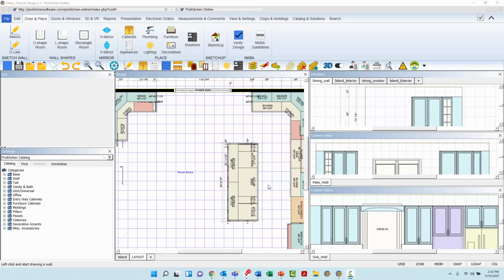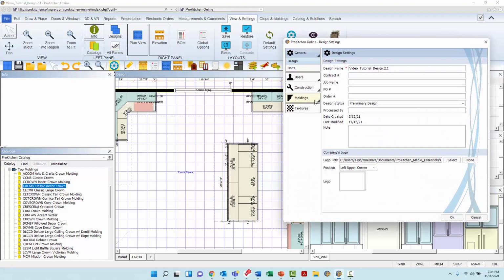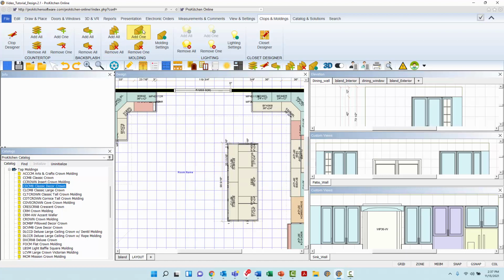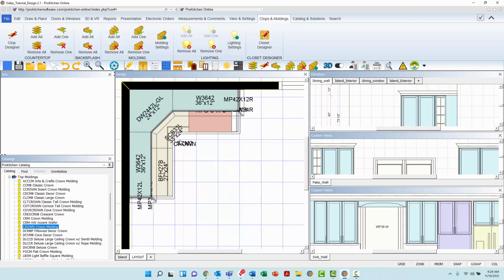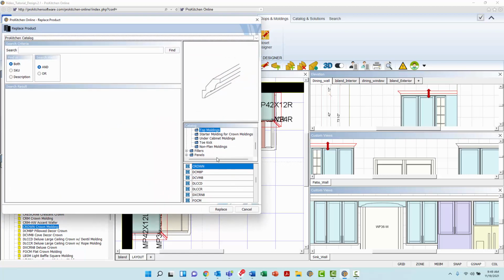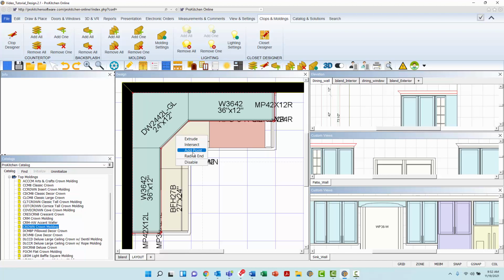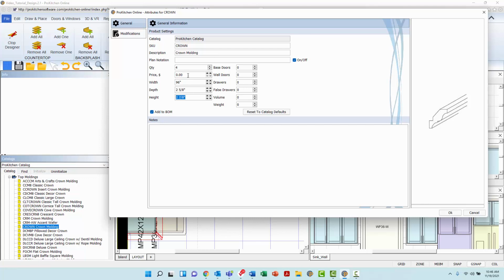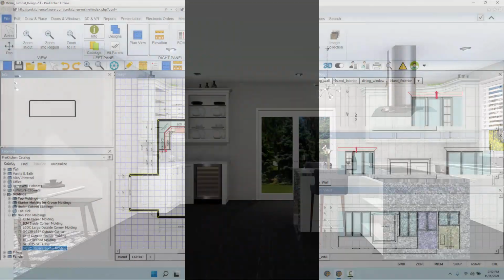Moldings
0:00 INTRO
0:27 ADD MOLDINGS MANUALLY
2:33 ONE CLICK ADD ALL TOOL
6:08 STACK MOLDINGS
7:40 RIGHT CLICK TOOLS
15:30 BILL OF MATERIALS Bill